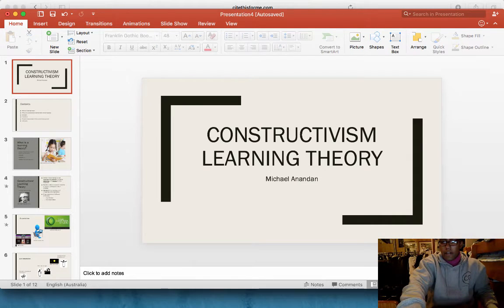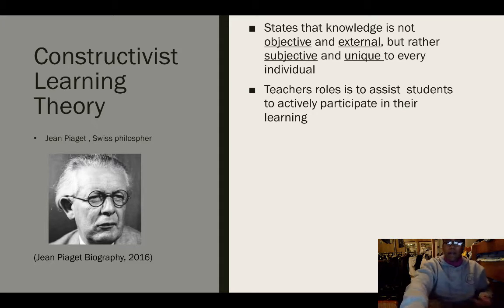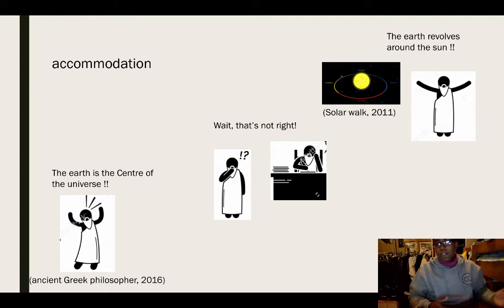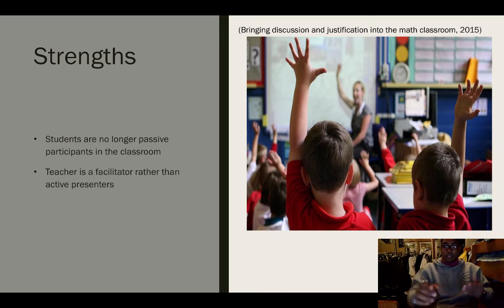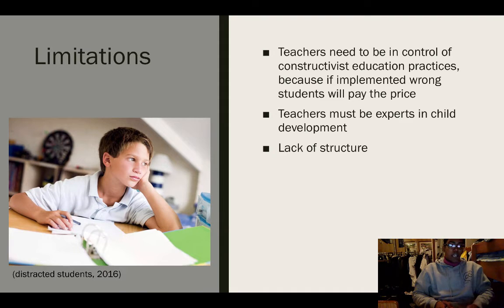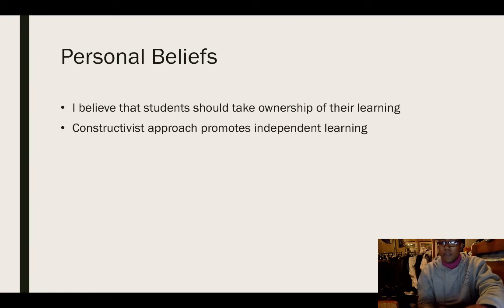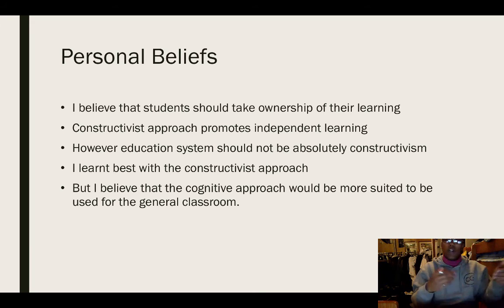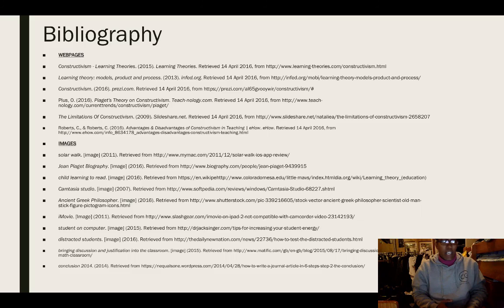The Constructivist Learning Theory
Table of Contents:

00:03 - Constructivism learning theory
00:04 - Contents
00:15 - What is a learning theory?
00:38 - Constructivist Learning Theory
01:28 -
02:15 - learning occurs through active processes like;
02:39 - Strengths
03:19 - Limitations
04:51 - Personal Beliefs
06:09 - `Conclusion
06:55 - Bibliography